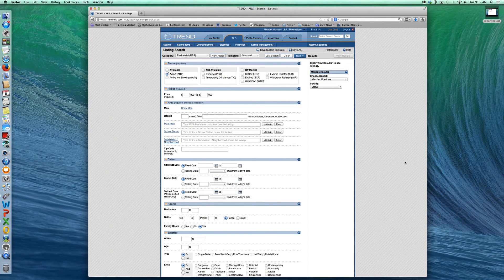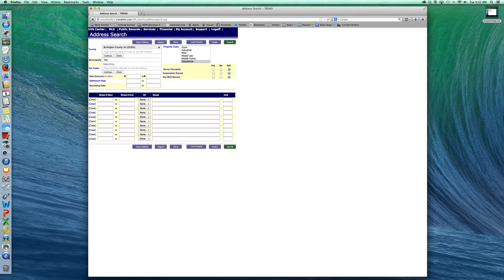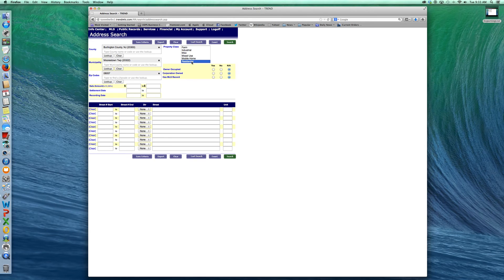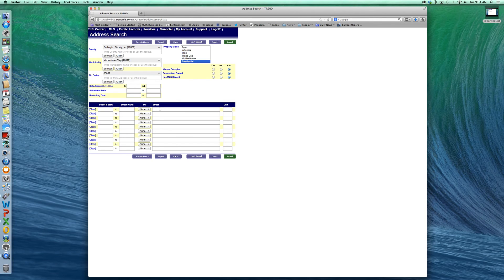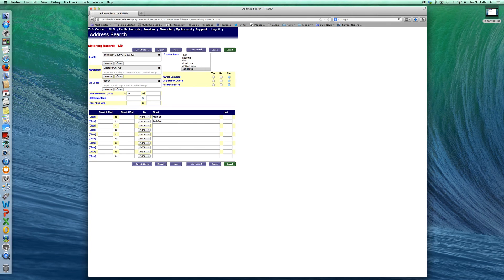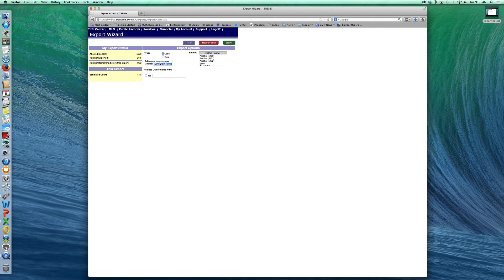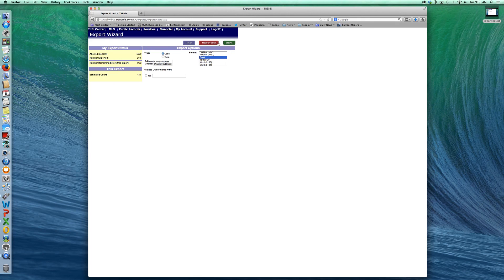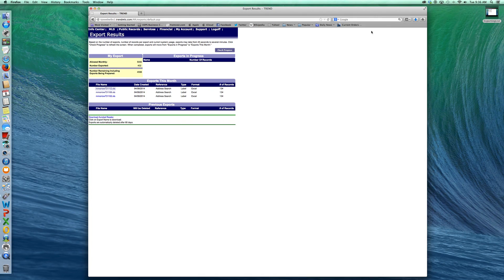How to export a mailing list from your MLS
This video will explain how real estate agents can quickly export a mailing list from their MLS account. This video explain the process using Trend® MLS. You can then upload this list for your postcard order